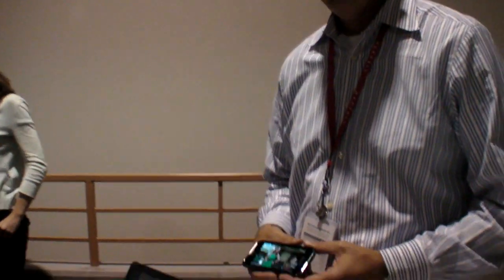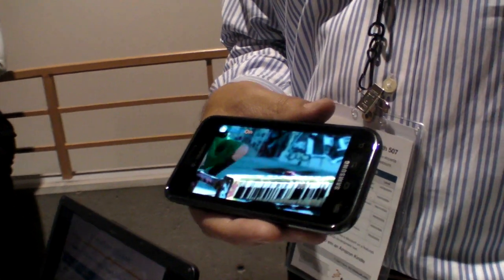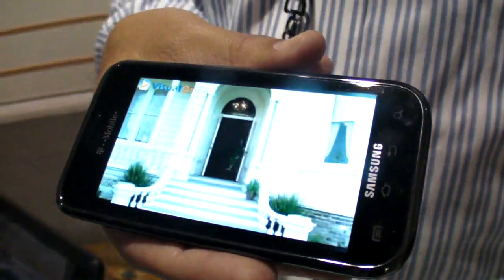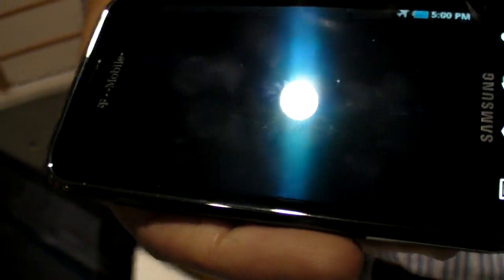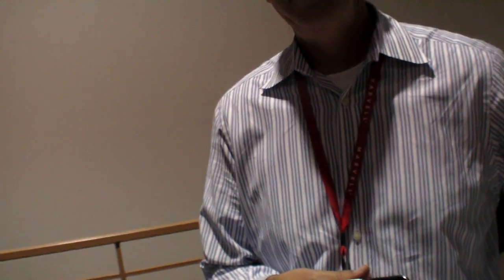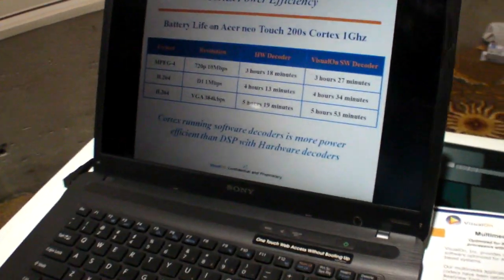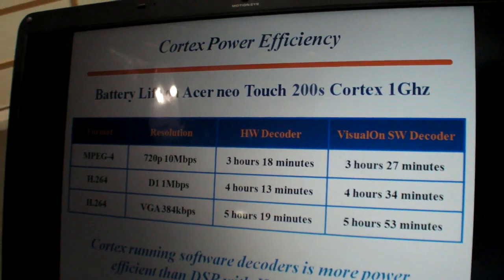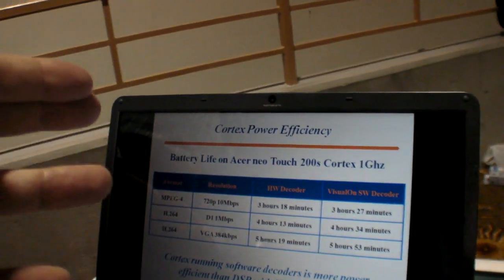VisualOn provides ARM Powered video playback without hardware acceleration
VisualOn is demonstrating that they can provide solutions for ARM9, ARM11 and ARM Cortex-A8 and -A9 processors, where the playback of all video codecs, in certain cases at up to 720p can be supported by using the ARM part of the processor only, not even needing to use a DSP to hardware accelerate the video playback. It is still to be confirmed exactly what resolutions and bitrates are supported for each specific level of ARM Processor performance. For uses like adding support for RMVB, WMV and certain types of video streaming on top of regular HD decoding hardware, then this could be a good solution for those types of people. It integrates seemlessly as a Native SDK based application on top of Android.